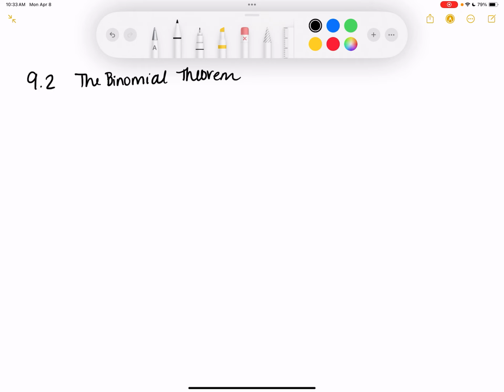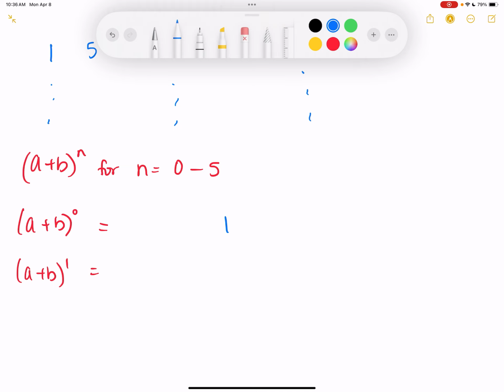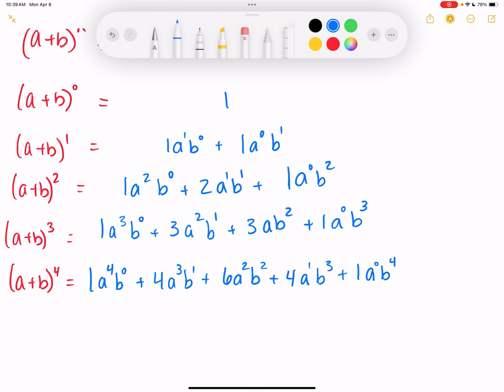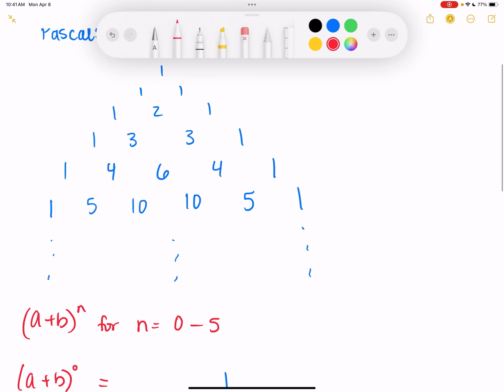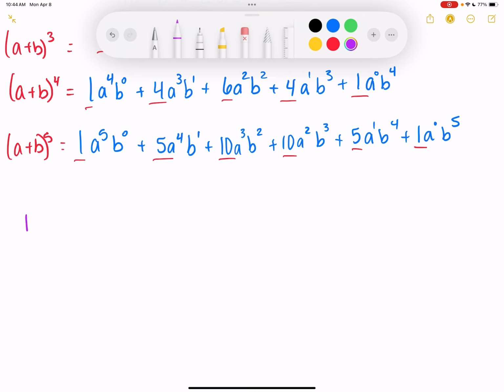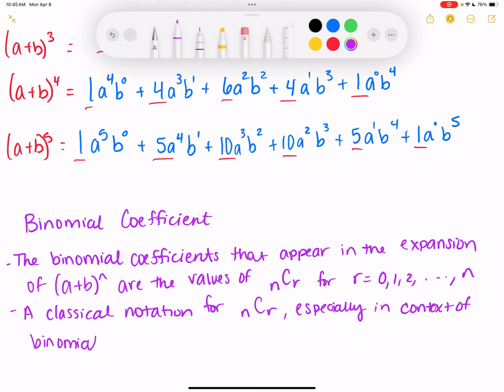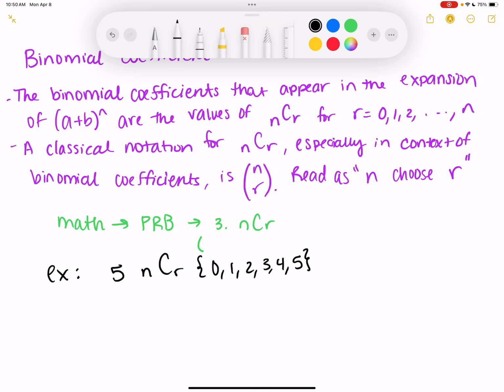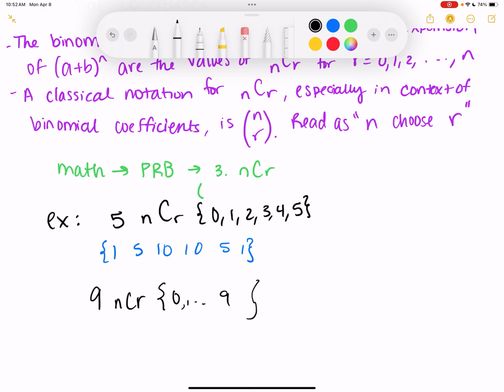AP Precalculus 9.2 The Binomial Theorem part 1